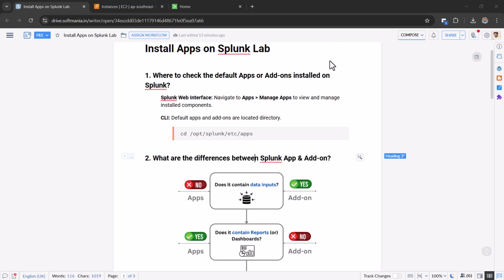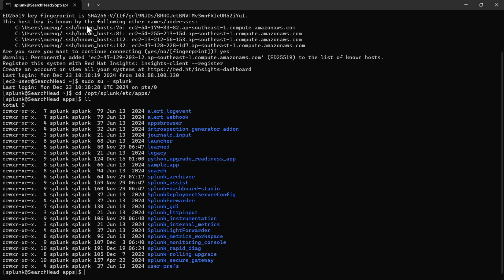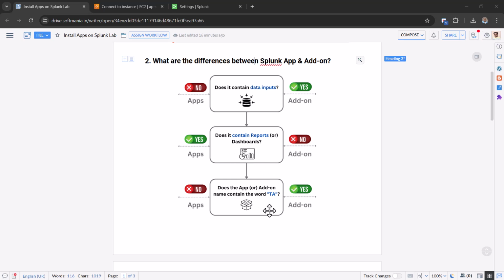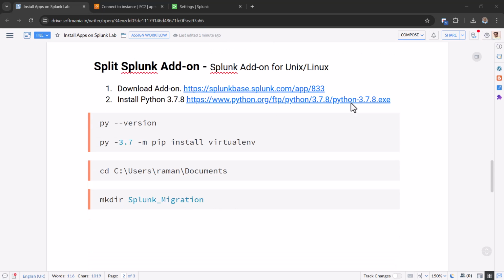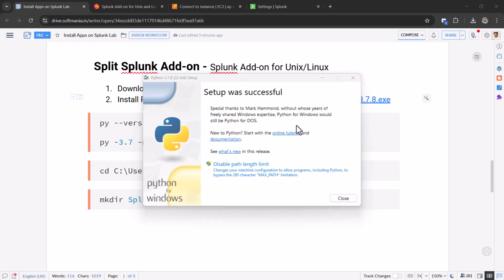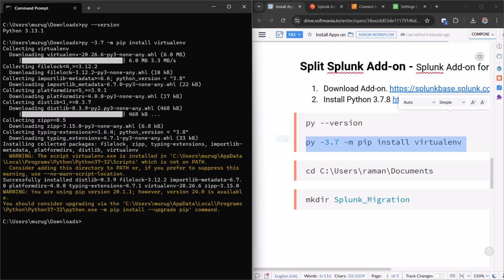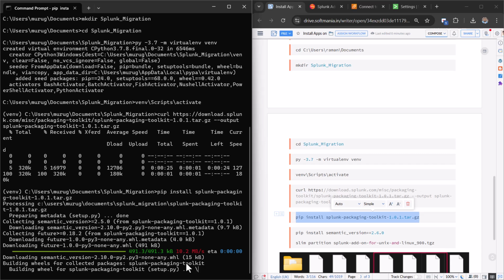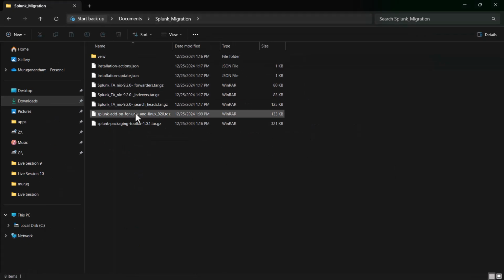Mastering Splunk Apps: Installation and Best Practices (Day 13)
Splunk is more than just a search bar. Learn how to install and leverage apps to unlock specialized dashboards and pre-built logic.

In this video, we show how to install apps and add-ons on Splunk components such as Search Head, Indexer, and Forwarder. We also explain how to distinguish between apps and add-ons, and demonstrate how to use the Splunk Packaging Toolkit to split apps for proper deployment across multiple components.

This tutorial is perfect for Splunk System Administrators, Lab users, and beginners who want to manage and deploy apps efficiently in a lab or production setup.

🔑 Key Points Covered:

● Checking default apps in Splunk Web and backend directories
● Understanding the difference between Apps vs Add-ons (data inputs, dashboards, TA prefix)
● How to decide which component to install an add-on on (Search Head, Indexer, Forwarder)
● Using Splunk Packaging Toolkit to split apps into component-specific packages
● Installing Python 3.7.8 and setting up a virtual environment for the toolkit
● Splitting downloaded add-ons into Search Head, Indexer, and Forwarder packages
● Step-by-step commands to run the toolkit from CLI
● Preparing and organizing apps for deployment in lab or production environments

This video helps you understand app deployment best practices and ensures that your Splunk environment remains organized and functional.